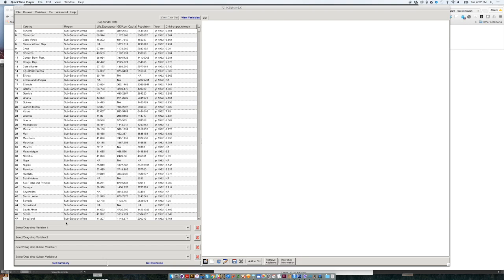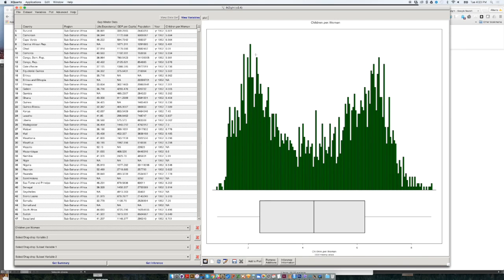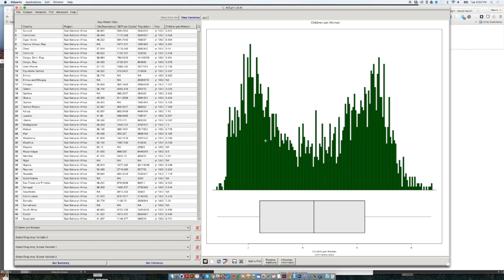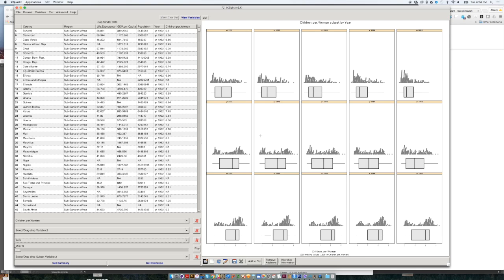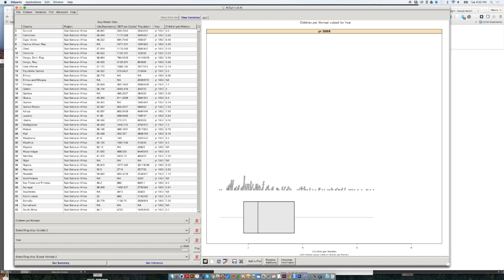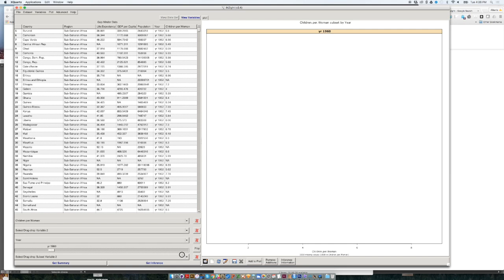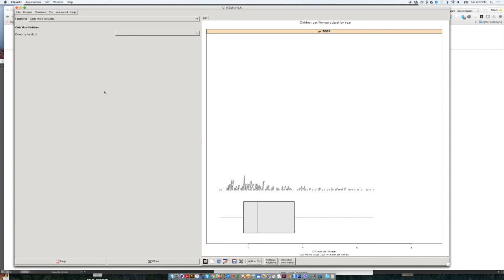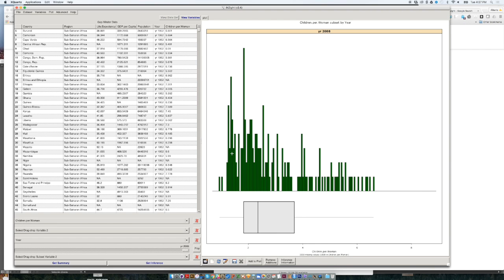Designing the graphics in "The Truthful Art". 3.3: Gapminder histograms